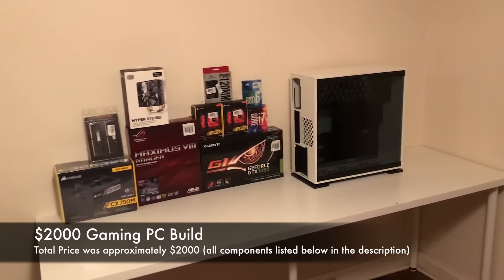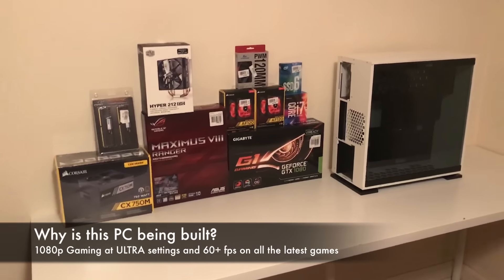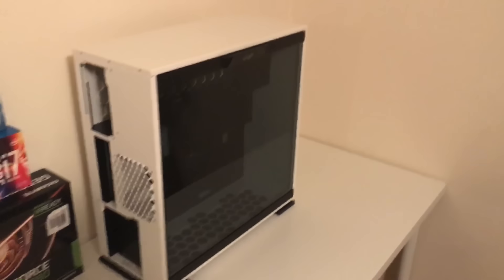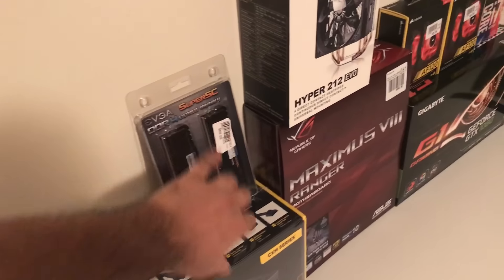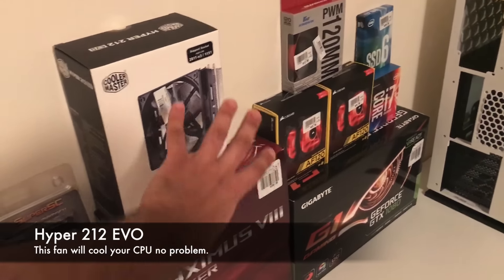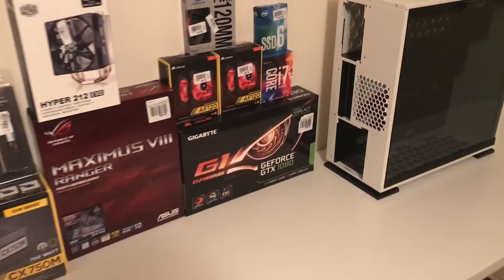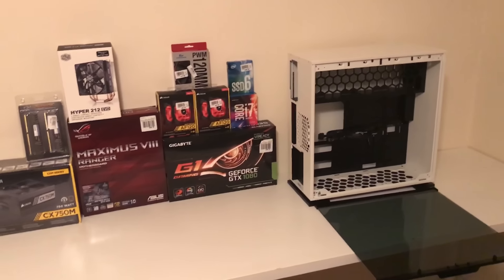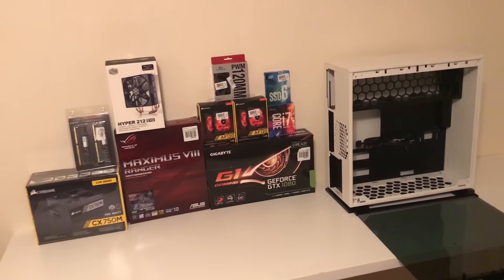$2000 Gaming PC Build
In this video, sakitech will go over the necessary components required to build a $2000 Gaming PC which can easily play all the latest games at ultra high settings.

--- PARTS LIST ---

Processor - Intel i7 6700k

Graphics Card - Gigabyte GTX 1080

Motherboard - Asus Maximus VIII Ranger

Hard Drive - 512GB SSD M.2 80mm

PC Tower - In Win ATX Mid Tower

Power Supply